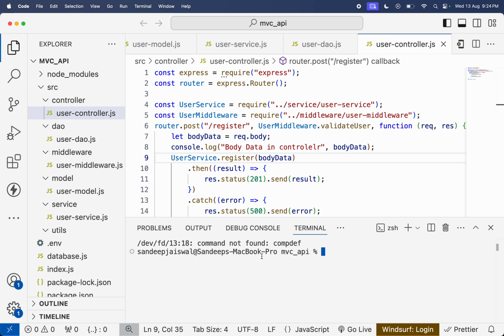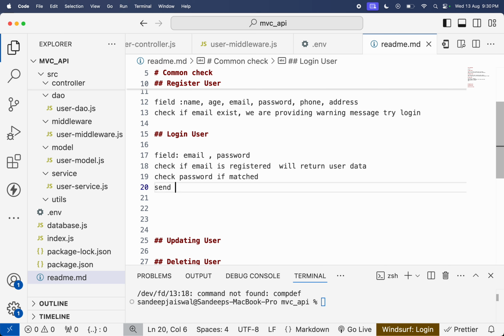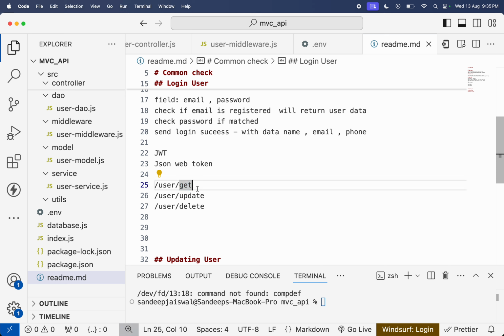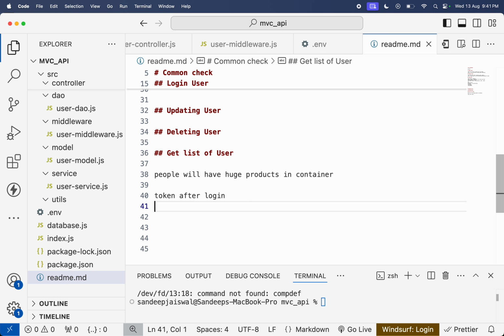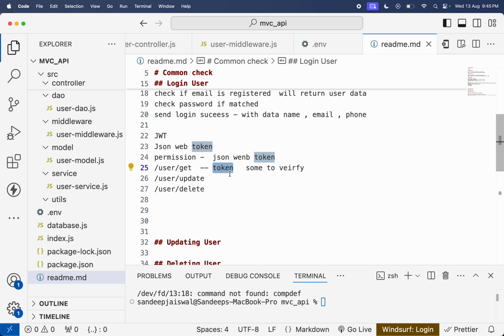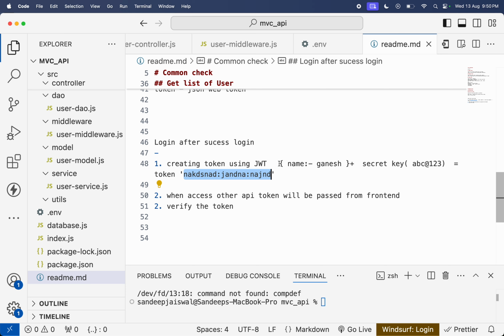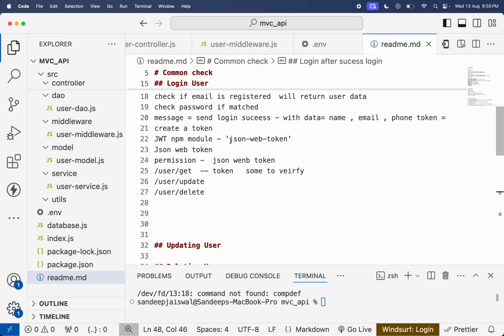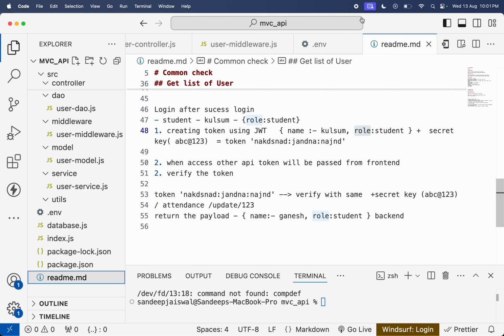MVC part 2 - JWT ( Login Process )